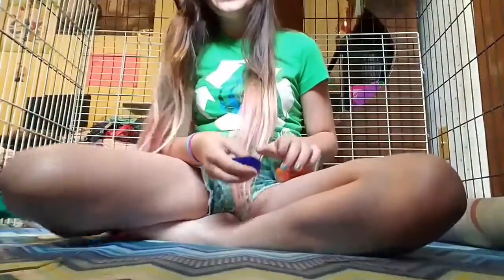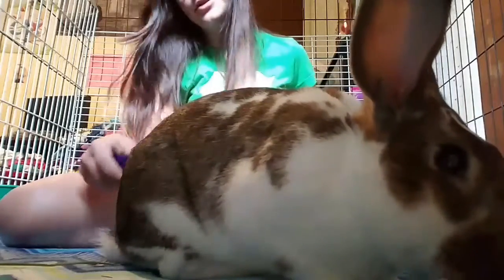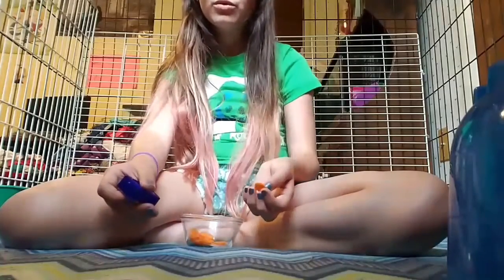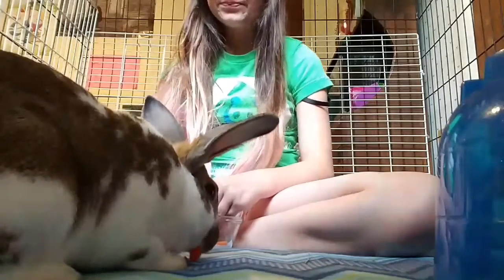How to teach your rabbit to do tricks